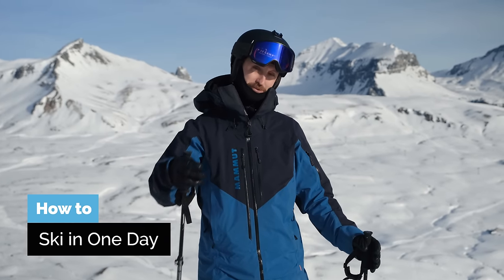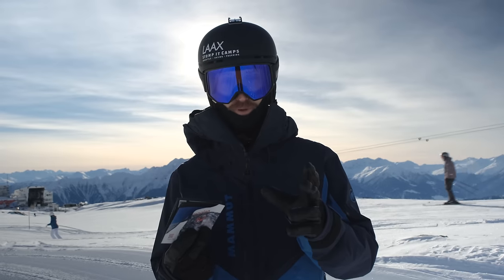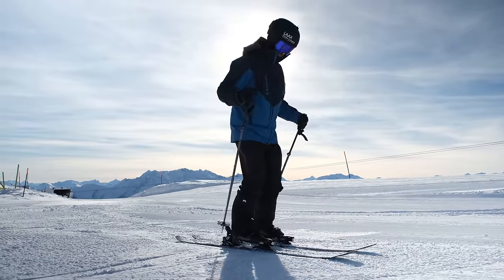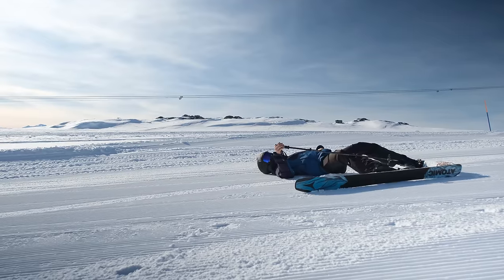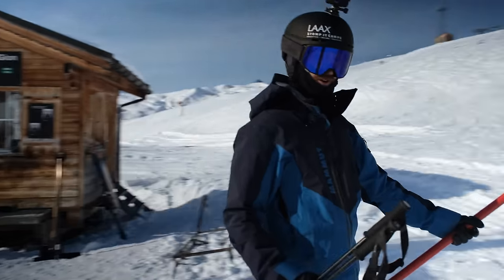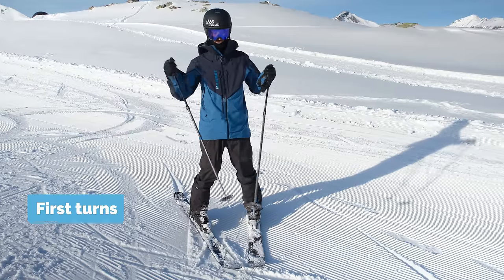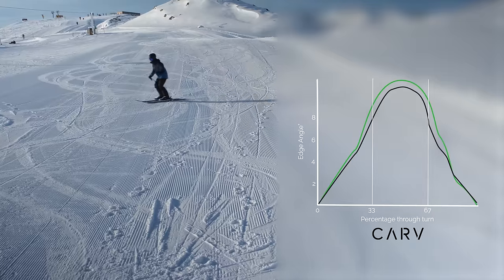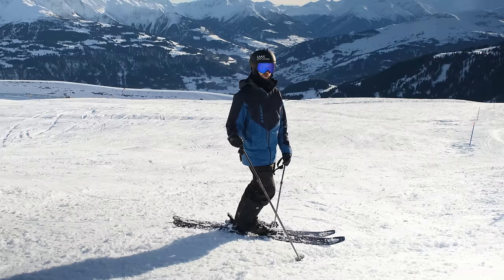How to Ski in a Day | 20 Tips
In this ski tutorial, we teach you how to ski in a day. We start out by giving some tips on what ski gear to use then where to start to practice moving around with the skis. During the second half of the video, we teach you how to do snowplow turns and how to make your first parallel turns, and even how to jump on skis. Join a beginner ski technique camp and perfect your technique

00:00 Intro
00:35 Equipment | What to wear
01:05 Equipment | Ski Boots
01:20 Equipment [ Ski Poles
01:33 Equipment | Skis and how long they should be
02:18 Where to ski for the first time?
02:40 How to use a slope map
03:19 How to carry the skis
04:50 How to put on the skis
05:23 How to take the skis off
05:39 How to move with the skis on | Good posture
06:27 How to move with the skis on | Use the poles to push yourself around
06:39 How to skate on skis
07:03 Learn how to rotate/steer the skis
07:30 How to sidestep uphill
07:50 How to ski in a straight line
08:08 How to jump on skis
08:40 How to stand up when you fall over
09:14 How to put your skis on a slope
09:47 How to make bow ties in the snow
10:19 How to snowplow on skis
10:40 How to ride a drag lift
11:19 How to ride a chair lift on skis
12:25 How to ski | snow plow wiggle
13:27 How to ski | Long turns vs Short turns
14:27 Common mistakes | Too steep terrain leading to back-seated skiing
15:05 How to ski | From snowplow to parallel turn
15:59 Carv data comparison | Snowplow vs parallel turns
16:51 Parallel turns | How to link the turns smoothly
17:53 Parallel turns | How to pole plant when skiing
18:27 Mountain skills | How to side slip on skis
19:18 Mountain skills | How to traverse on skis
19:40 Mountain skills | How to jump on skis